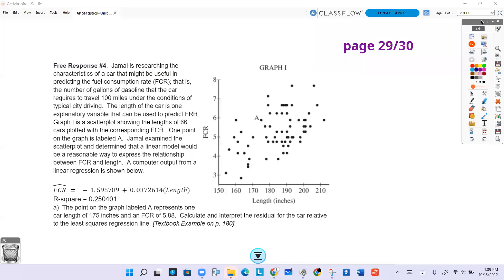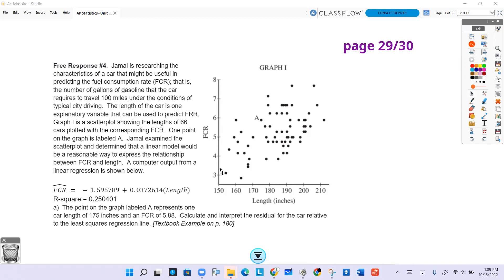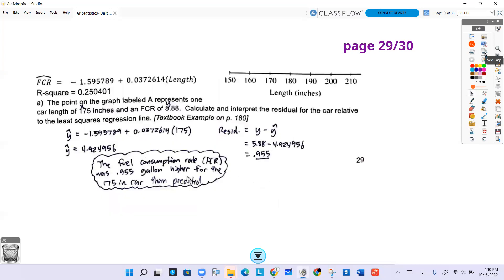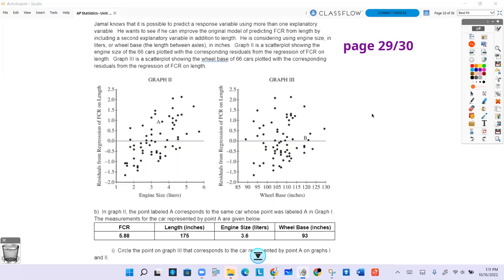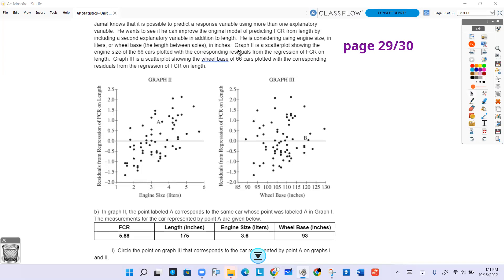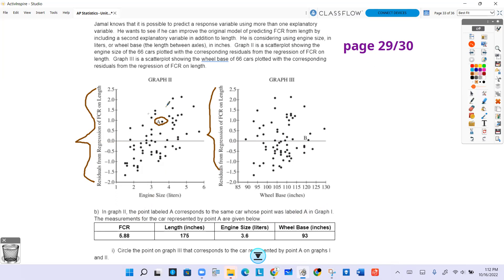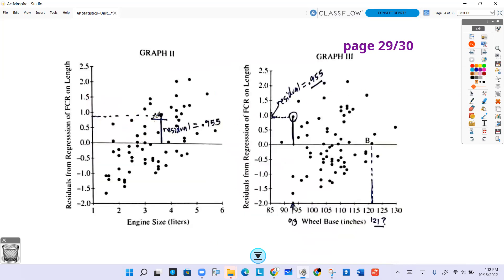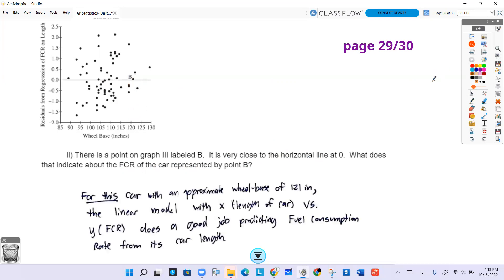AP Stats Unit 2 Review FRQ 4 (chapter 3)